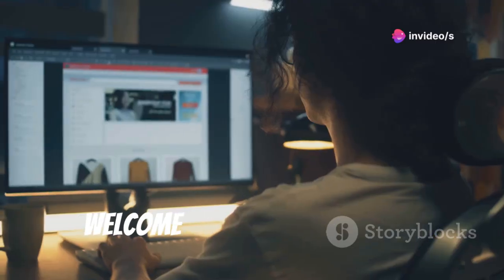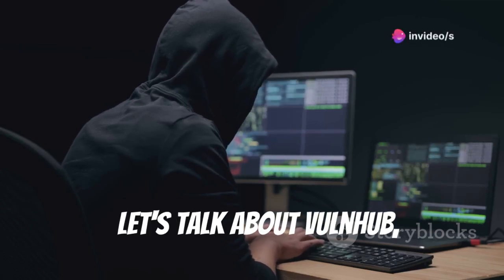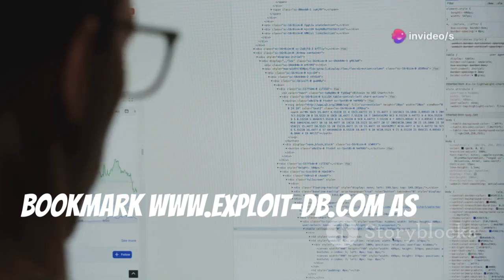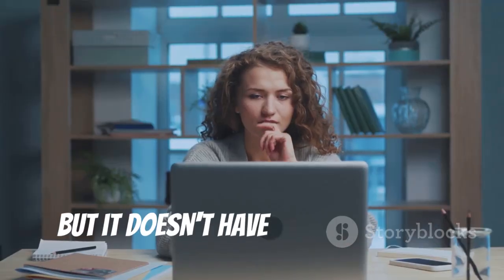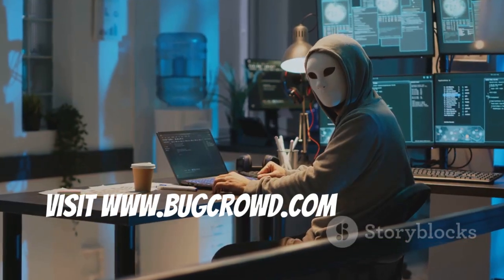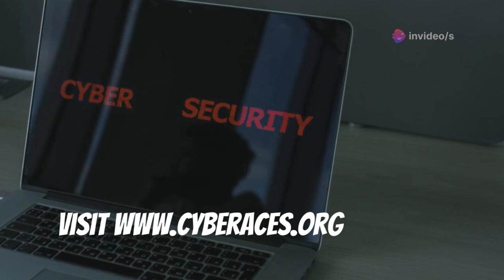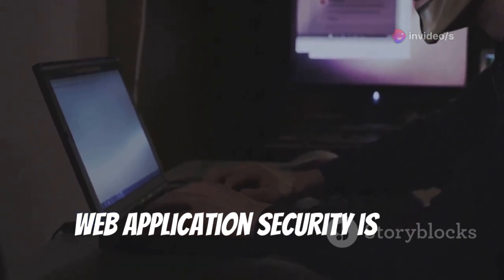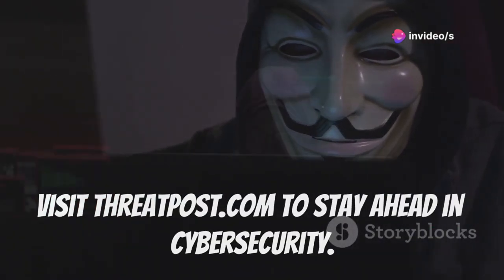23 UNDER-RATED Secret Hacking Websites That Will Make You a PRO Hacker 2024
**🔥 Unlock the Secrets of the Pros! 🔓**

"23 UNDER-RATED Websites That Will Make You a PRO Hacker 2024" 🤫

Hey hackers! 👋 Are you tired of using the same old resources and wanting to take your skills to the next level? 🚀 Look no further! In this video, we'll be sharing 23 under-rated websites that will make you a PRO hacker in no time! 🔥

From penetration testing and vulnerability assessment to cybersecurity news and hacking tutorials, these websites are packed with valuable resources that will help you stay ahead of the game. 📚

Whether you're a beginner or an experienced hacker, this video is for you! 🤓 So, sit back, relax, and get ready to unlock the secrets of the pros! 🔓

**Like** and **comment** below with your favorite website from the list! 💬

**Share** this video with your fellow hackers and help spread the knowledge! 🤝

Happy hacking! 😎

1.
2.
3.
4.
5.
6.
7.
8.
9.
10.
11.
12.
13.
14.
15.

1. Best hacking websites
2. Ethical hacking tools
3. Cybersecurity resources
4. Penetration testing websites
5. Hacking forums
6. Security tools for hackers
7. Network security websites
8. Web security resources
9. IT security websites
10. Cybersecurity tutorials
11. Hacking communities
12. Ethical hacking websites
13. Cybersecurity tips
14. Hacking tools and websites
15. Best websites for hackers

1.
2.
3.
4.
5.
6.
7.
8.
9.
10.
11.
12.
13.
14.
15.